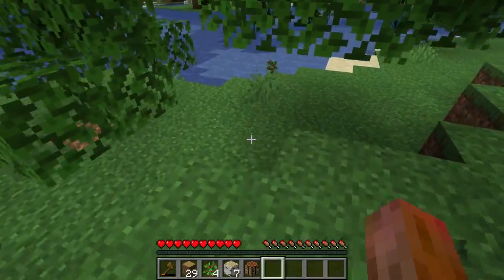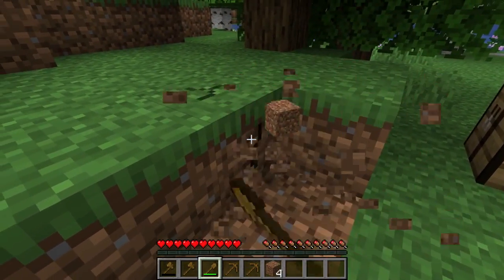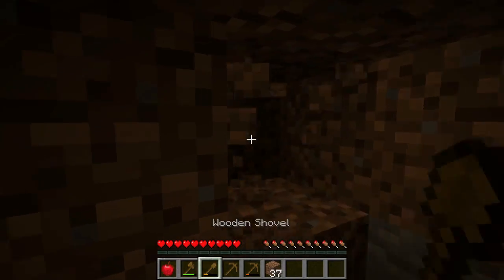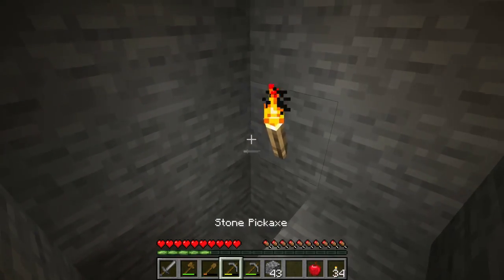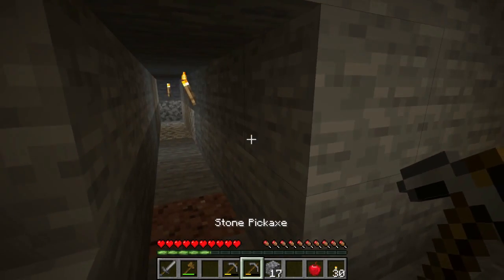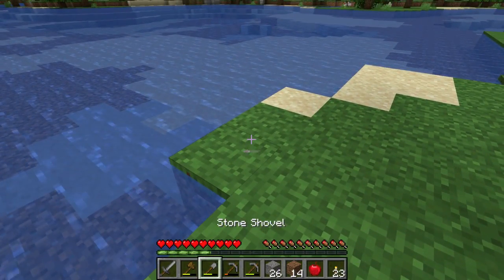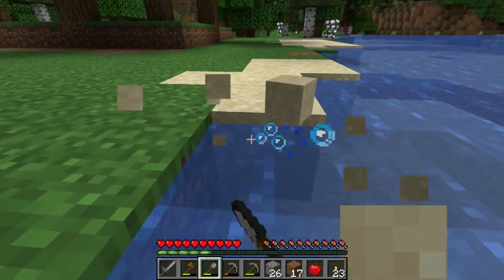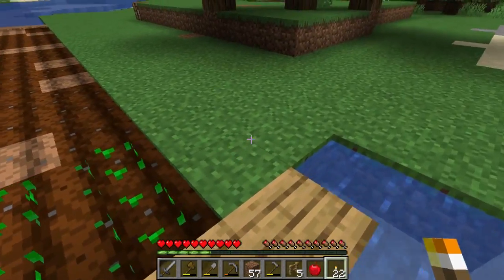Minecraft Survival S20 E1 - Survive the first night!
I'm starting a new Minecraft survival series to share some of my early game tips, my typical base set up and have some fun along the way. I'm not sure how far I'll get but I plan on at least getting through to the point where we can build a Nether portal, enchant weapons and armor, and have plenty of farming set up so we'll never run out of supplies.

This is Episode 1 of 2020 for Minecraft, so I am using the terminology S20 E1. In this episode, we'll begin the set up of our spawn point mini-base, craft some basic tools and do some initial mining since we can't sleep, as well as punch wood, craft tools, gather resources and build an initial shelter to avoid things that go bump in the night.

I know Minecraft has been extensively covered, but most survival videos are from several versions ago, so hopefully some people find this useful or entertaining. I always enjoy starting a new world.

Recorded playing 1.16.4

Thumbnail created with Canva - tons of free social media templates. When you use my link and create a design you get a free Canva Credit for a free premium element.